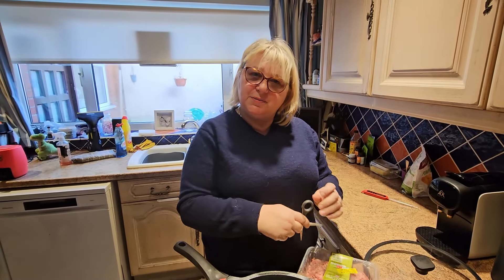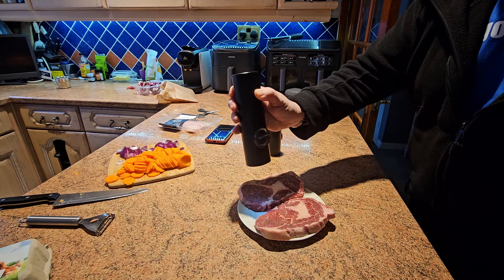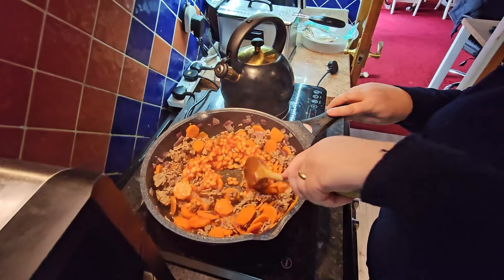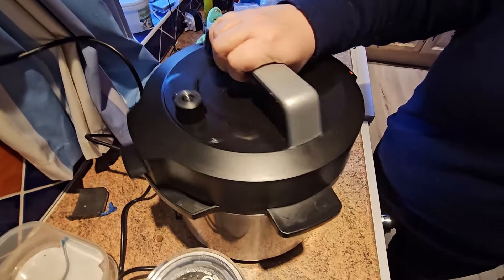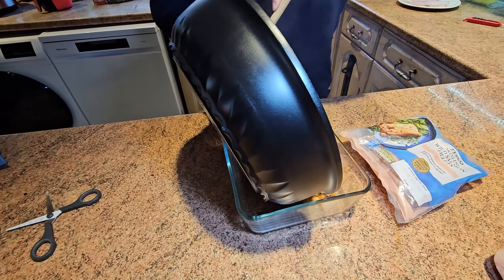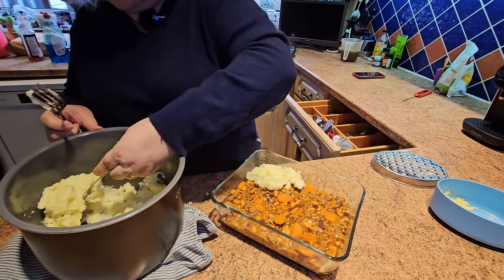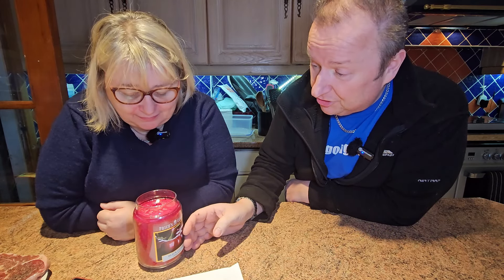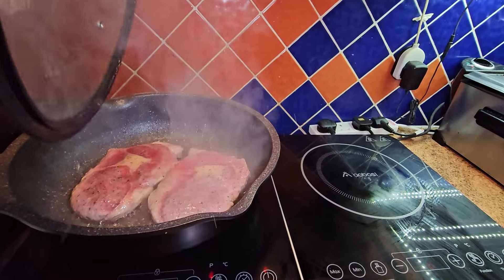We Can't eat that - IT STANK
Would you have eaten that? It was foul smelling and would have spoilt our superb Ribeye steak so we exchanged it for salmon fillets cooked in butter so let's see how this carnivore meal turned out.
Cosori Dual Zone Twin Draw Air Fryer

INTIGNIS Frying pan with lid Non-Stick - Anti Scratch 28cm

8" silicone cake tins

2 pack air fryer racks

Our coffee milk frother

Our Coffee machine with pods

My Drone

Insta Ace Pro Camera
Memory card for Insta Ace Pro
Mantis Tripod